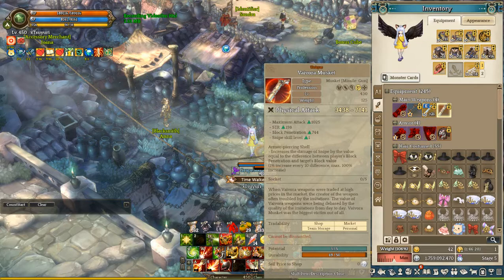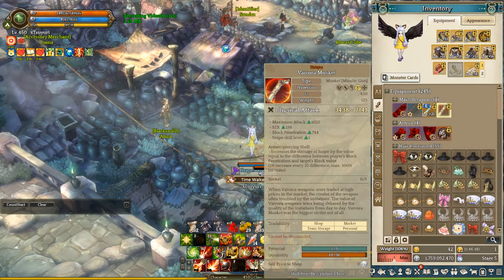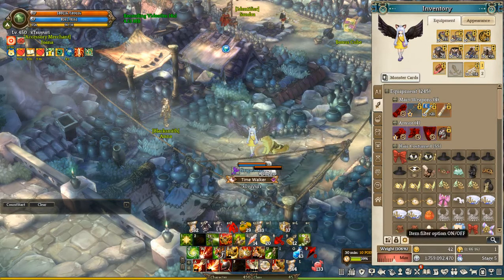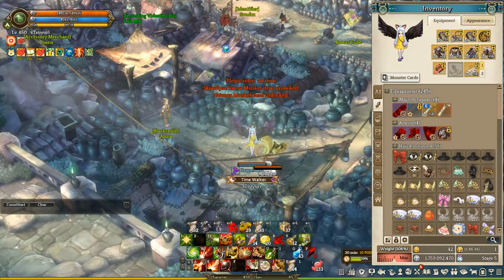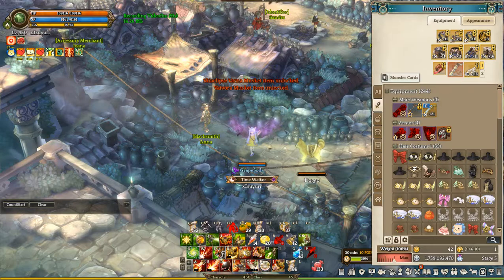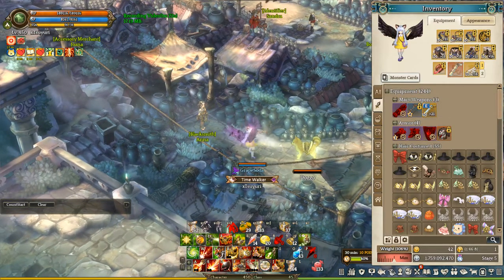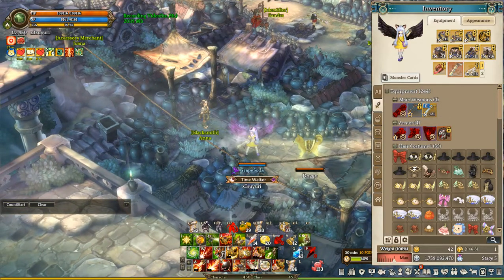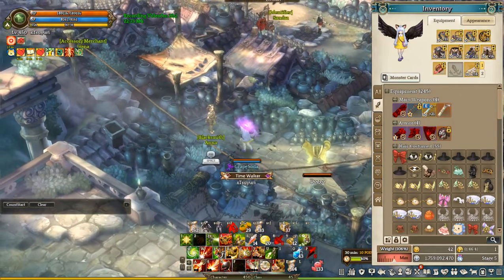Tree Of Savior Vaivora musket skin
When vaivora musket too cheap
bought 400m 3-4 weeks ago , now only 90m